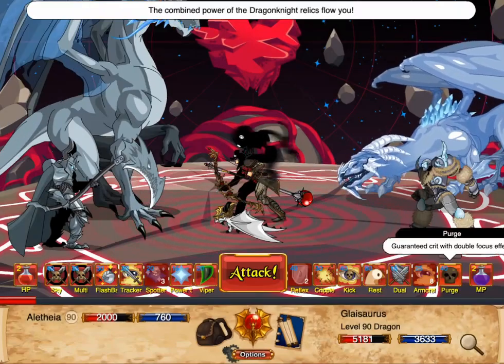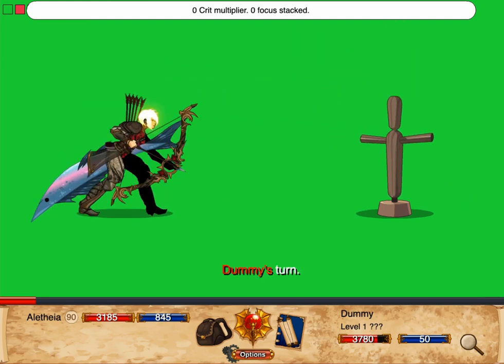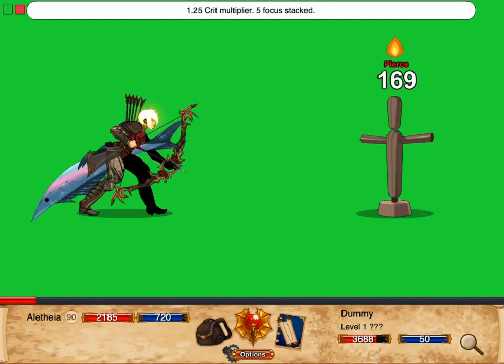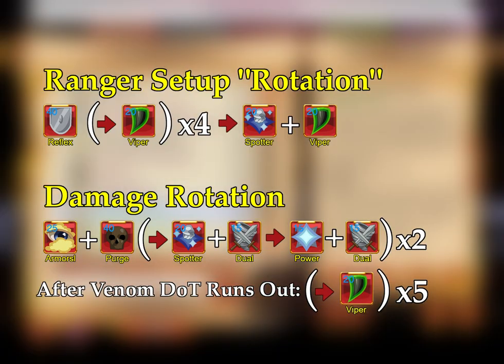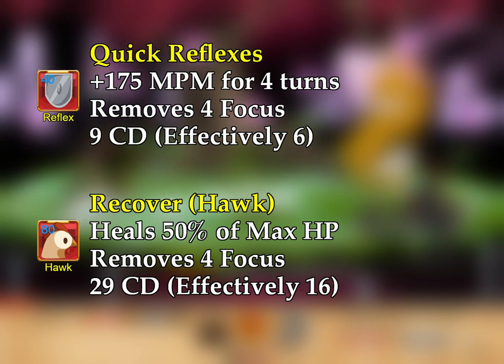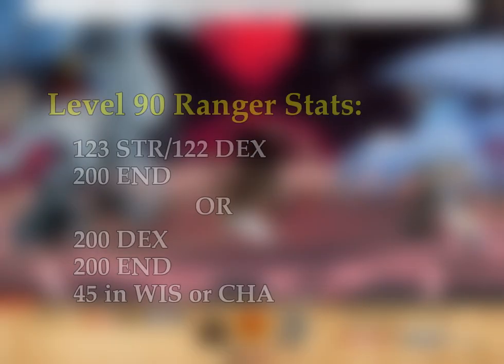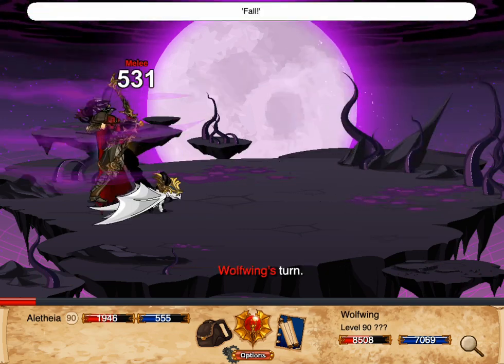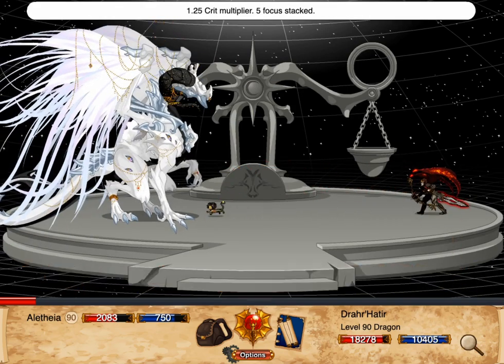DragonFable - Ranger Class Guide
Ranger is a great class for boss fights in DragonFable, with one of the highest Damage Per Turns of any class. So here's an up-to-date, high-level guide on how to use it! We'll talk about the class mechanics, the key skills and rotations, what stats you should use, and the strengths and weaknesses of the class.

Thanks to Marthe for voicing this video. Thanks also to Shrike and others on the Falcon's Nest Discord for help with the script, and 3ach and Myrkuri for pre-release comments.

0:00 Intro
0:23 Class Mechanics
2:00 Key Skills and Rotations
4:06 Stats
4:39 Strengths and Weaknesses
6:08 Outtro